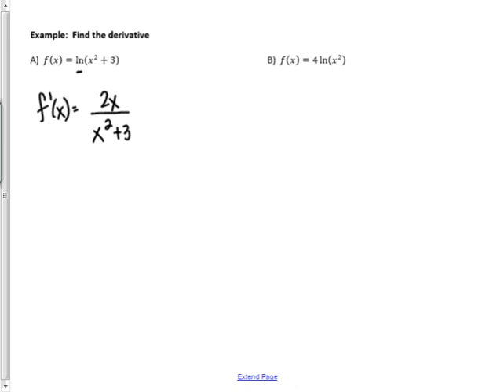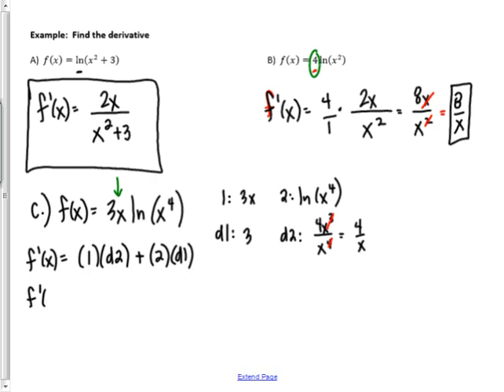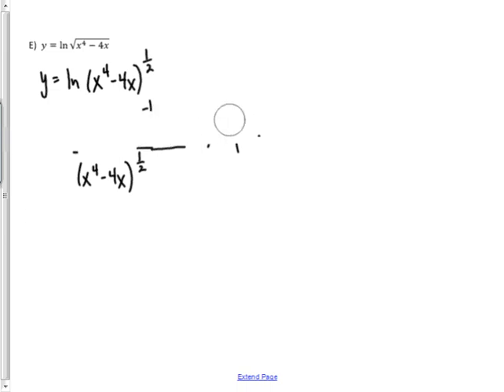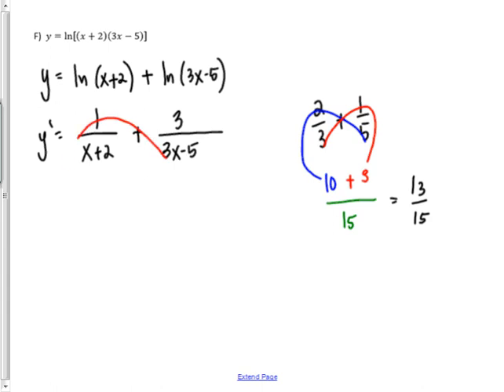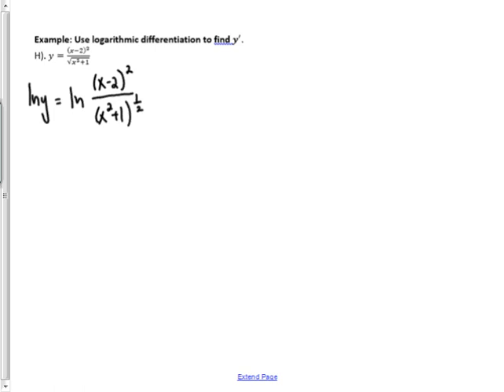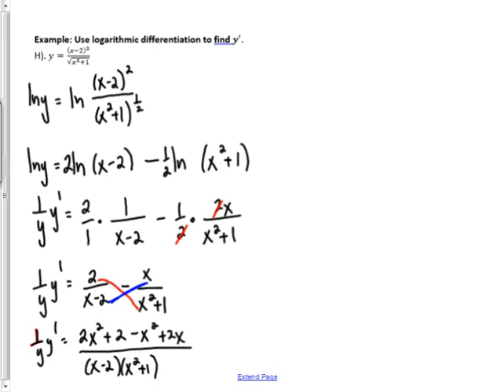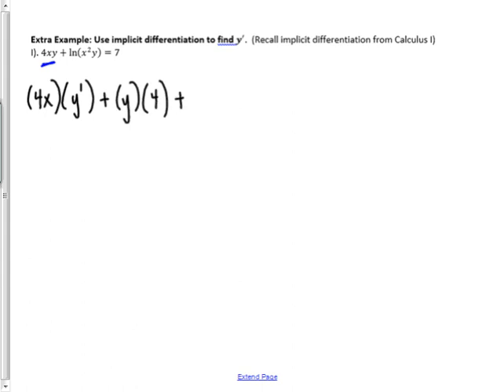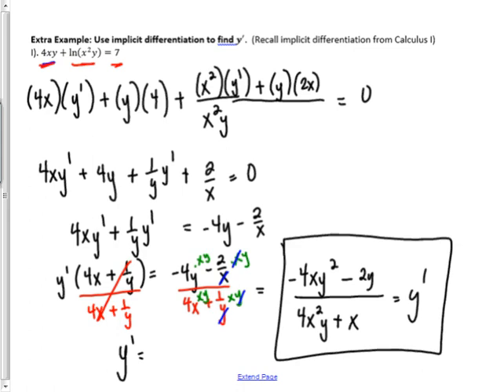The Natural Log Function Differentiation